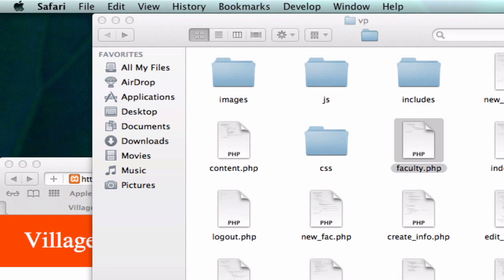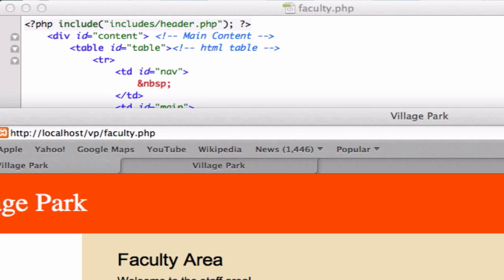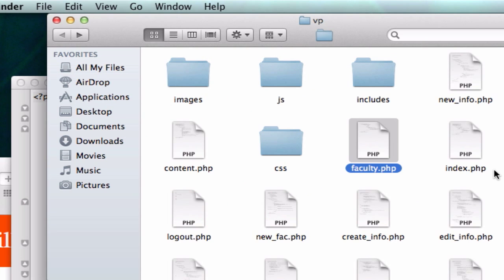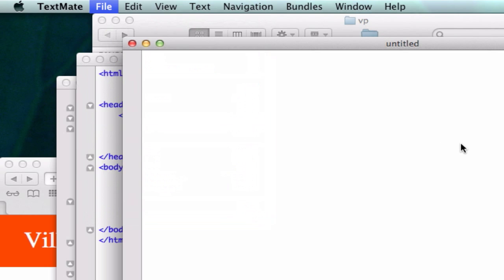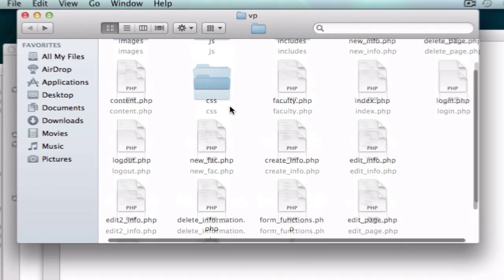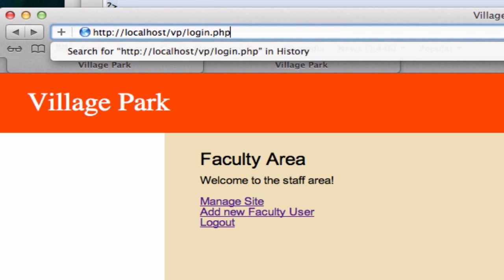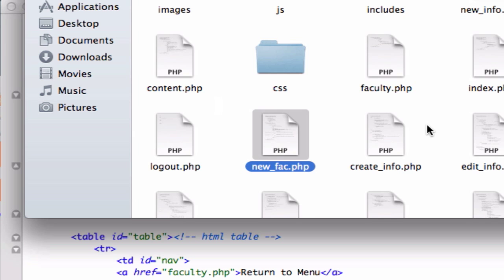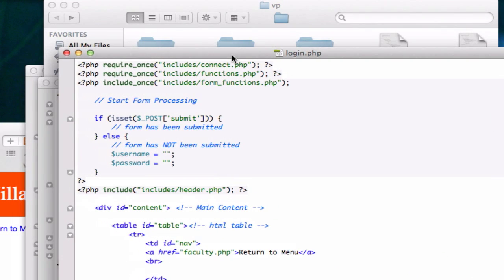Building a CMS with PHP part 106 - System Overload